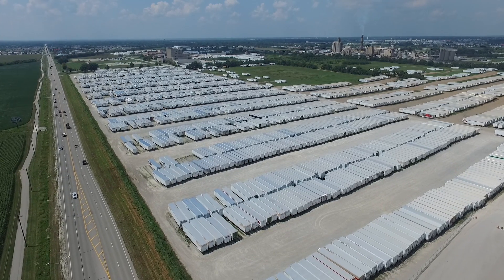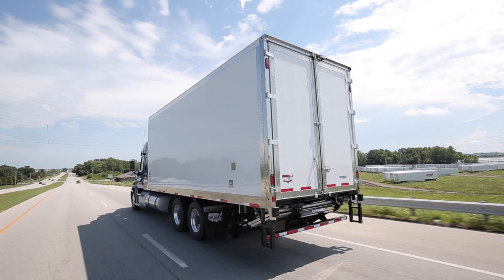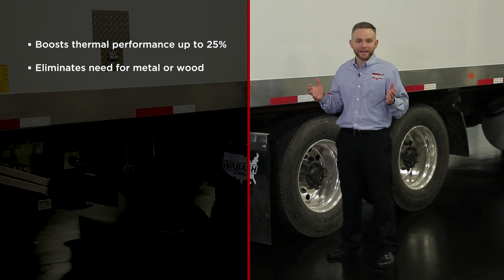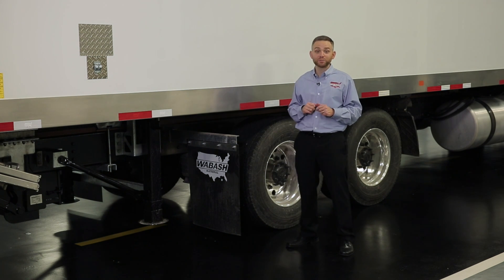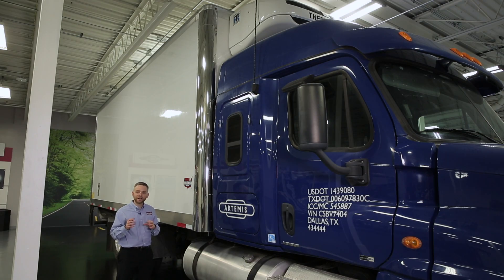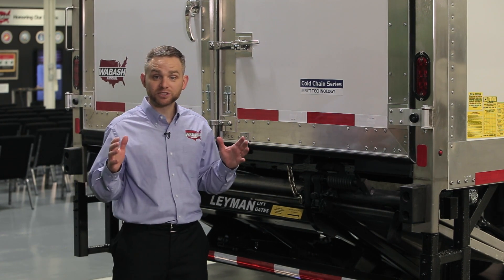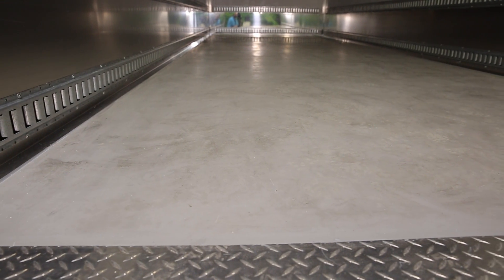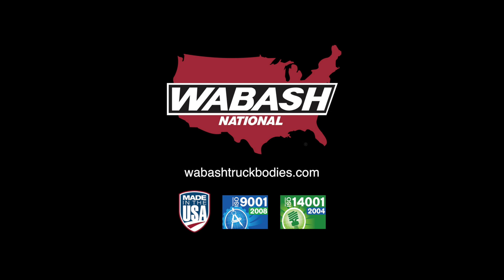Wabash National's Refrigerated Truck Body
Wabash refrigerated truck bodies feature our exclusive and innovative MSCT composite to improve thermal efficiency up to 25%. Hear more from Product Development Manager Mark Ehrlich. Or visit us online at WabashTruckBodies.com.